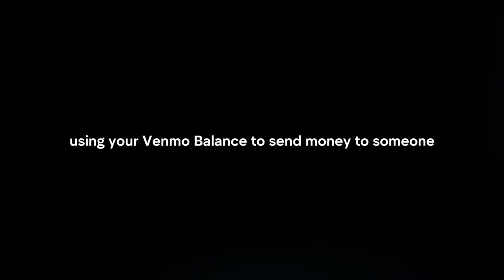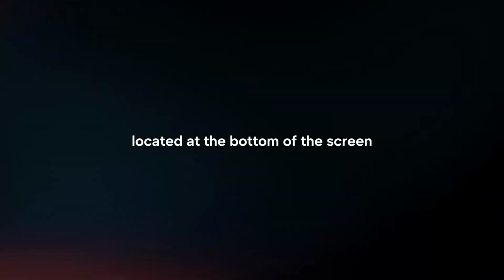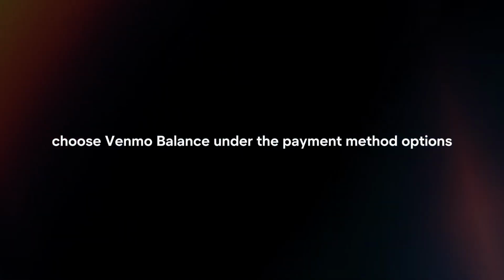How To Venmo Someone From Your Venmo Balance? (2024)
In this video I will explain How You Can Venmo Someone From Your Venmo Balance In 2024.